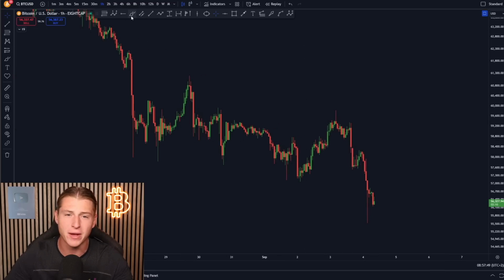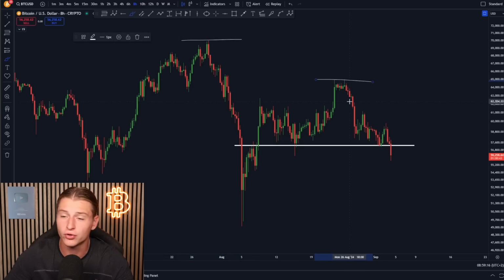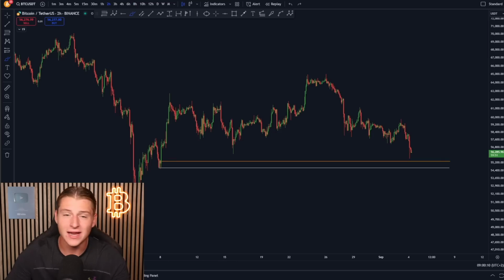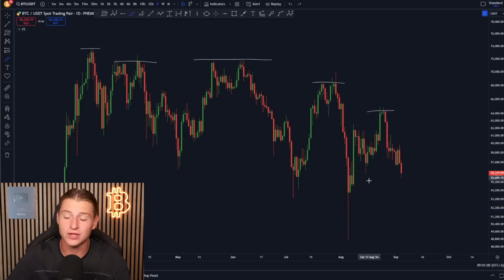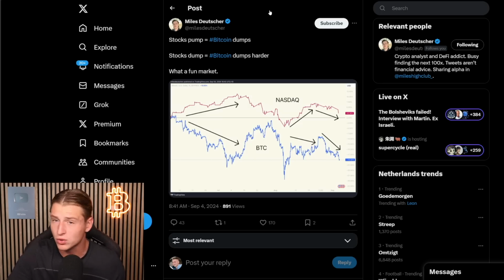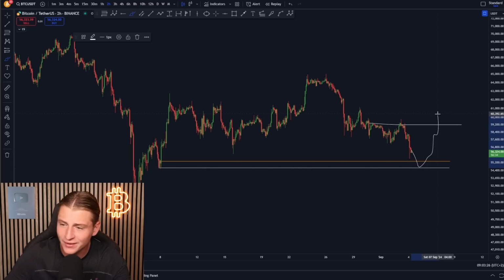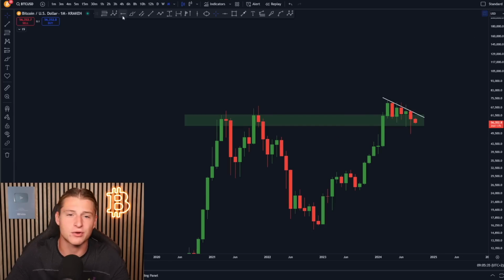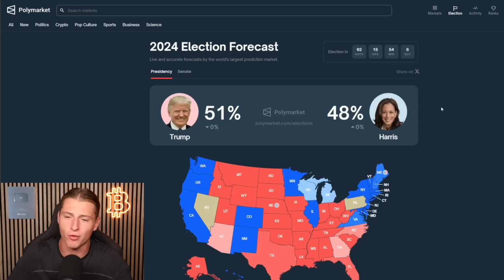THIS IS WHY BITCOIN IS DUMPING... *warning*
1. High Risk: Bitcoin trading is very risky, with 80% of traders losing money. It is advised primarily for experienced traders.
2. Disclosure: I own a diverse cryptocurrency portfolio for transparency.
3. No Professional Advice: Opinions expressed are personal and not from a licensed financial advisor. Investing in cryptocurrencies involves a high risk of loss.
4. Public Information: The information presented is publicly sourced and reflects personal viewpoints. Viewers should conduct their own research before making decisions.